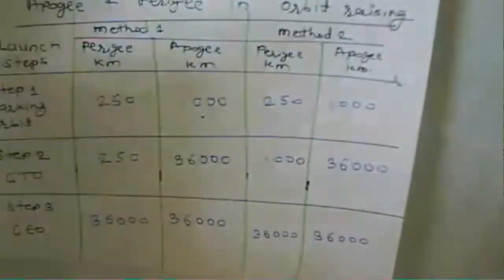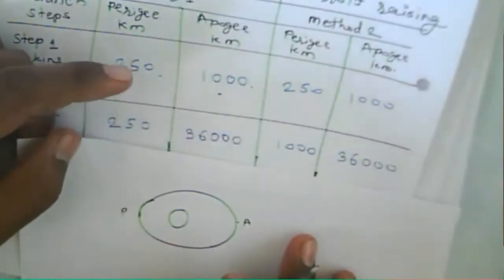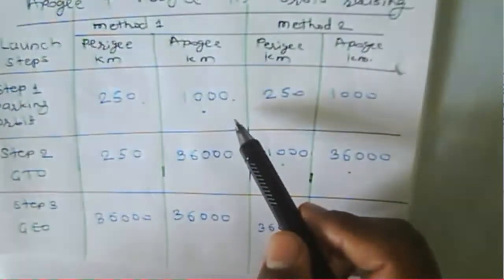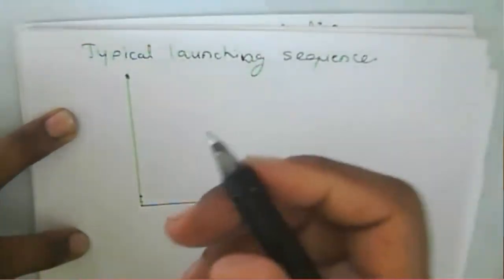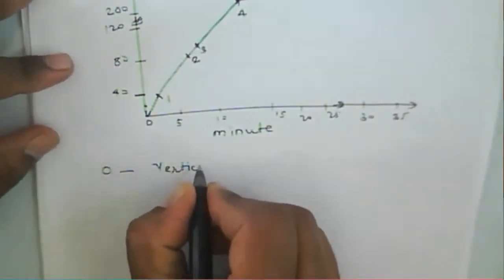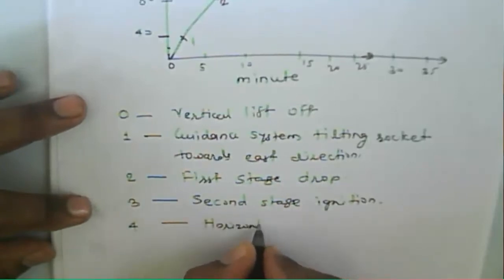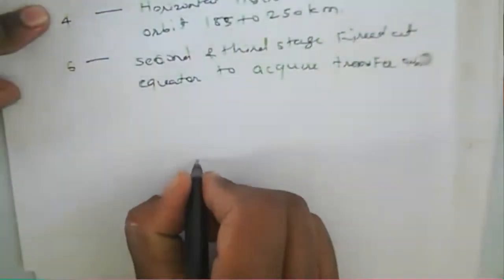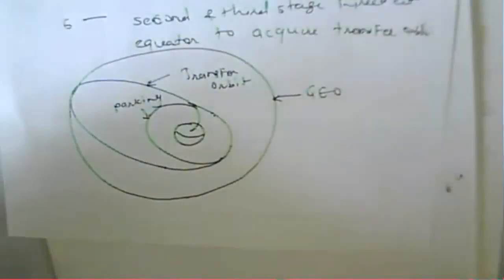Satellite Communication: Lecture 16: Orbit Raising_Apogee and Perigee Raising